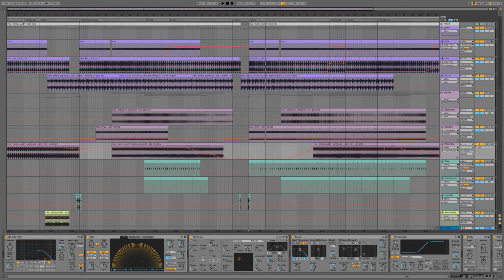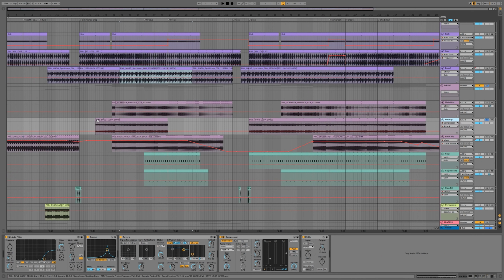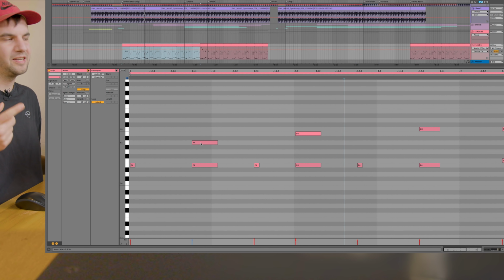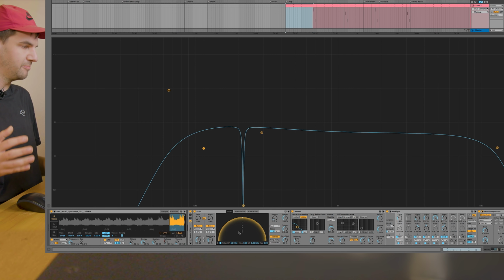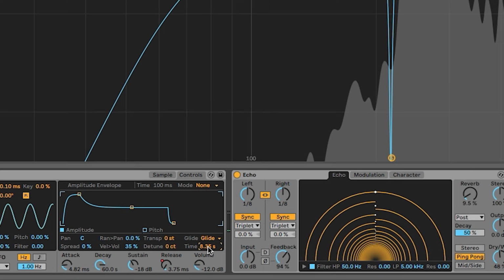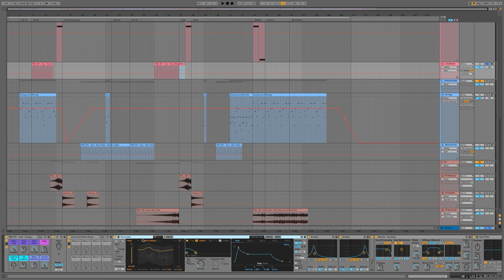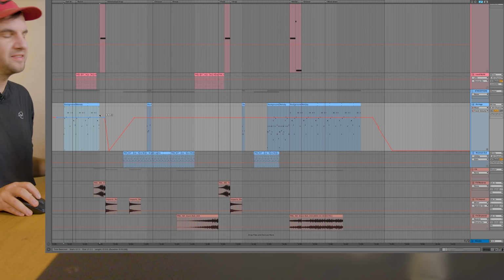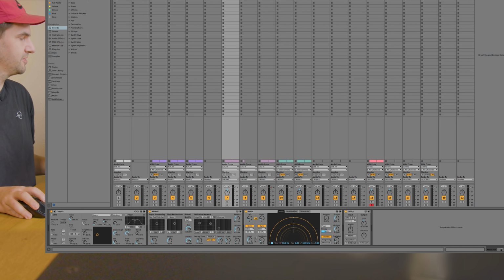Melodic Techno Sound Design Techniques with DAHU | Ableton Live Only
Learn to create powerful sounds w/ Steyoyoke, Radikon producer Dahu. Dive into his intricate effect chains and get inspired! This Ableton Project
• More info and packs below ↓

👌🏻 Our favorite Drum Sample Pack

⏰ TIMECODES ⏰

00:00 Intro
00:38 Overview & Structure
01:47 Low End
03:56 Drums
07:00 Lead Synths
14:02 Glide Mode: Transition Pitch Down Element - Creative Sound Design
18:08 Energetic Build Up Sequence
21:33 Atmospheric Synth Pads
24:53 Risers, Impacts & FX
26:47 Why no Send FX?
27:58 Outro

🎛️ SOUND PACKS 🎛️

💥 INSPIRATION 💥

Steyoyoke, Radikon, Dahu, Innellea, Parquet Recordings